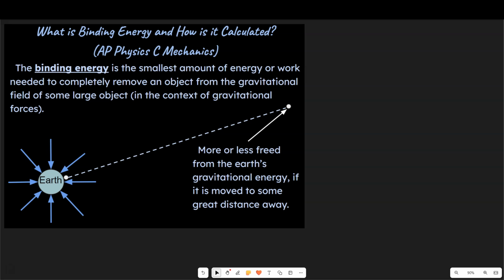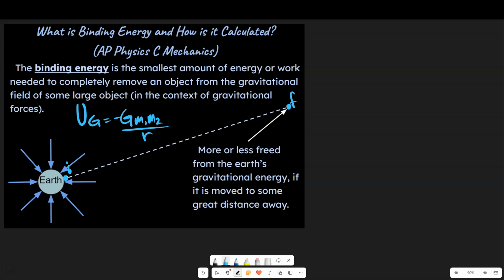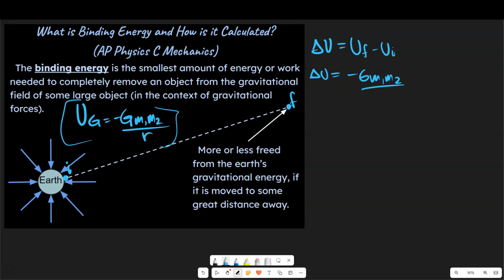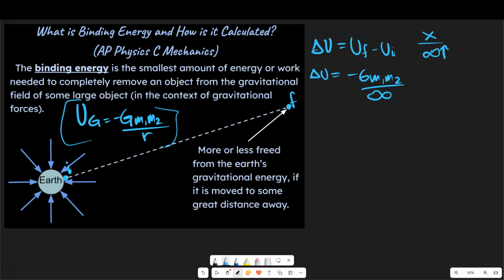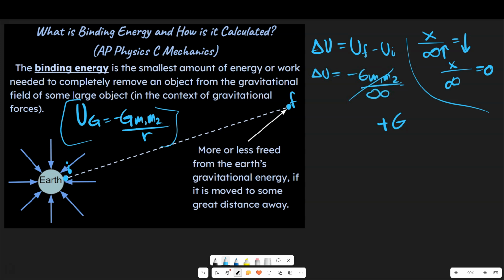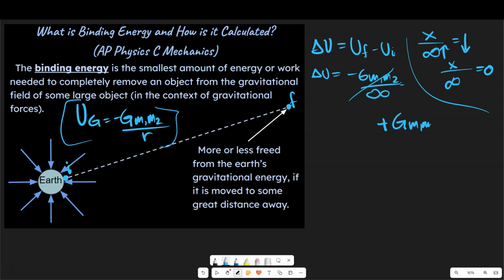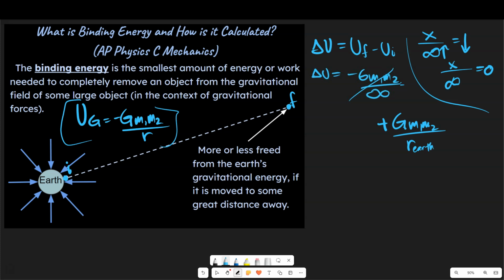What is Binding Energy and How is it Calculated? (for AP Physics C Mechanics & Similar Courses)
This lesson goes over what binding energy is and how to solve problems related to binding energy.  In other words, this is preparation for how you can handle problems like this on your eventual AP Mechanics Test.

  A playlist for this Unit 3 for AP Physics C Mechanics (Work, Energy & Power Unit) is here: